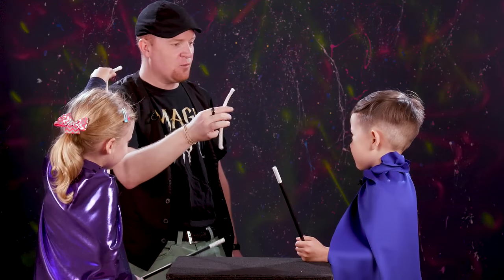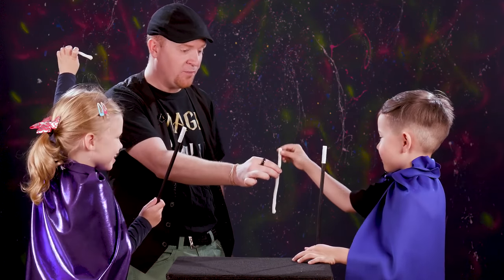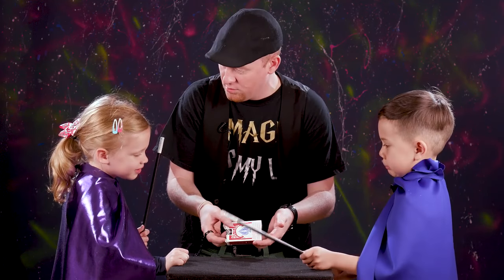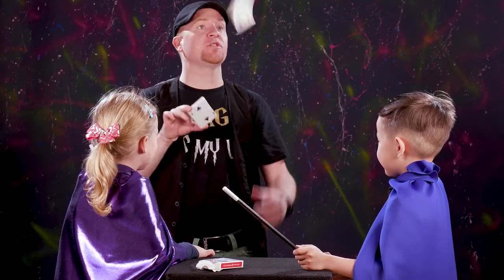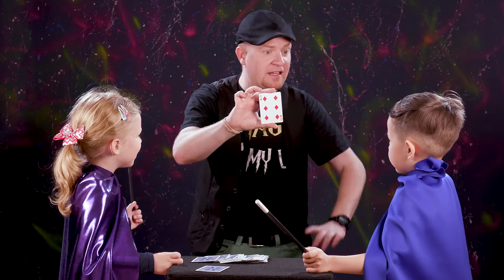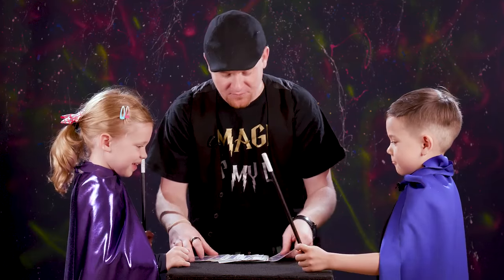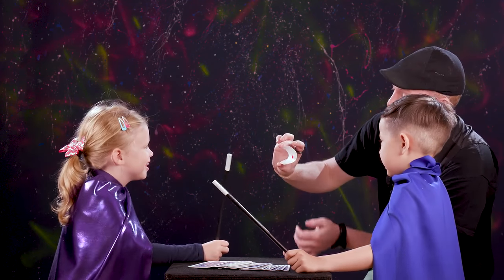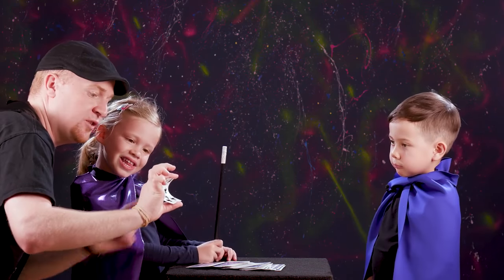Easy card magic trick for kids | Magic Tricks for Kids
Pick a card, any card and I will tell you exactly which one you've picked. Magician Chris Westfall teaches you this fun card trick for kids.